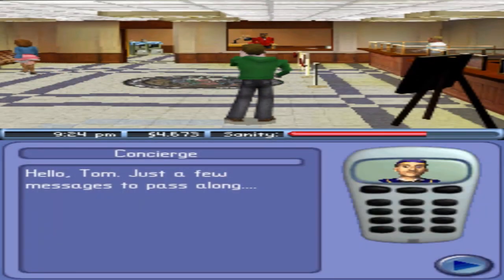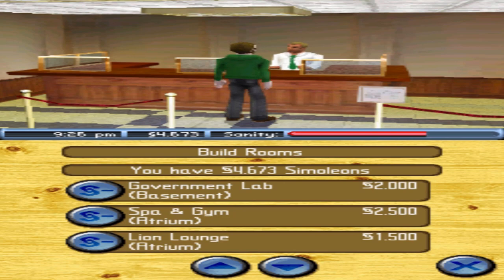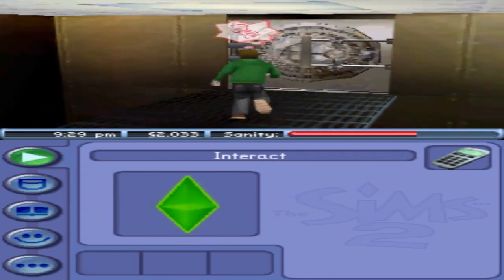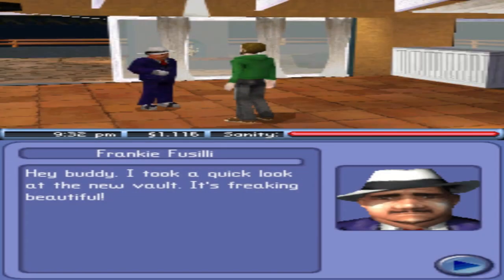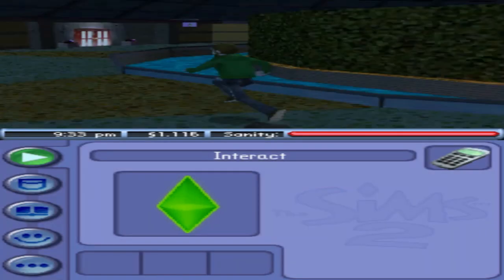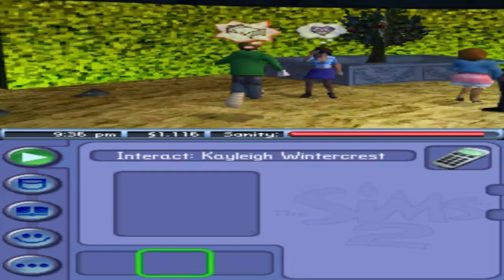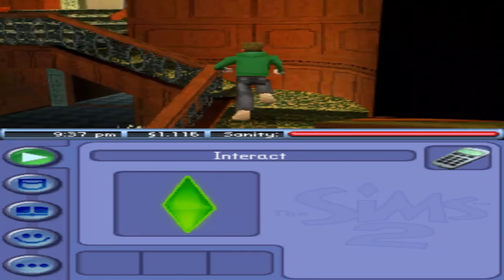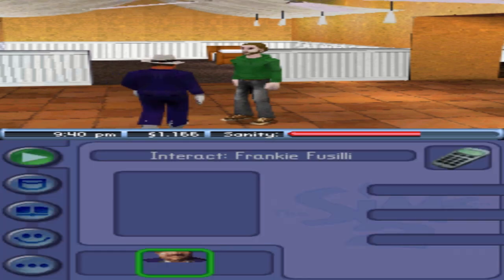WHATS IN THE VAULT?? - The Sims 2 DS Part 5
Checking out the vault, art gallery and finding a computer in the desert. Enjoy!